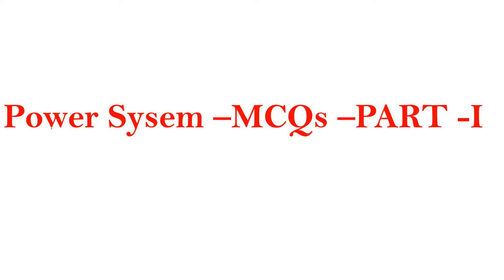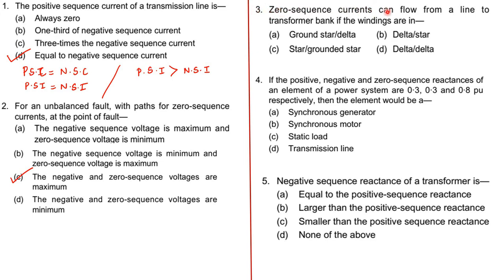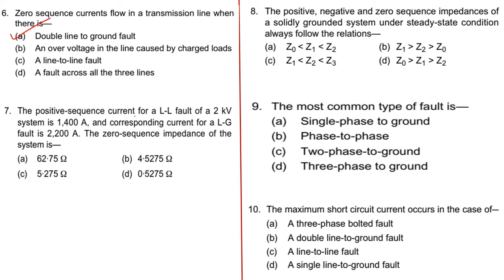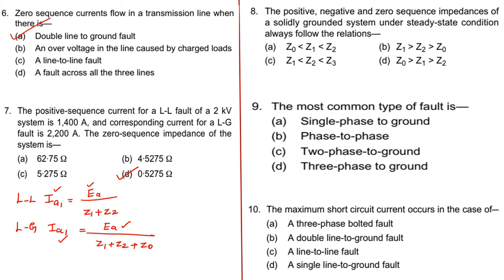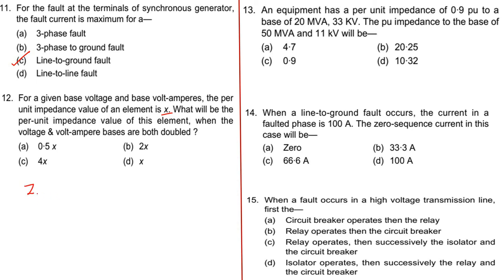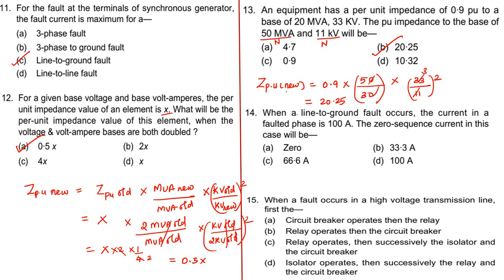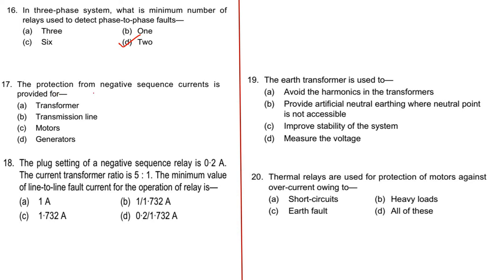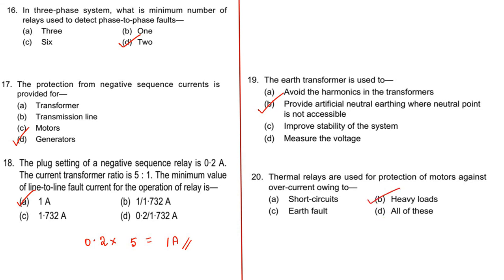POWER SYSTEM |MULTIPLE CHOICE QUESTIONS| -PART I